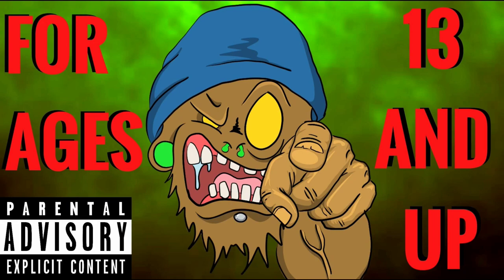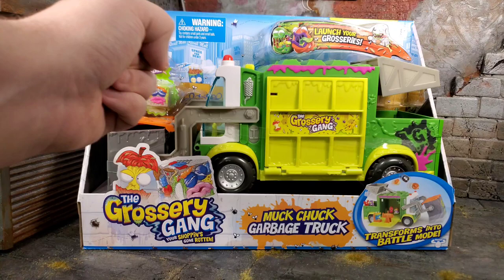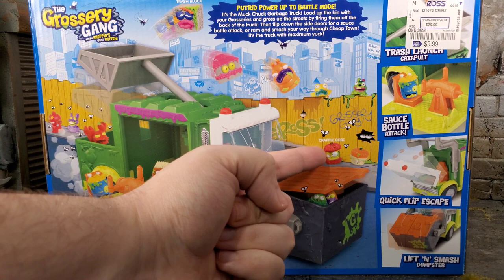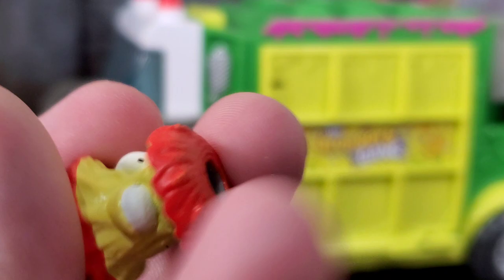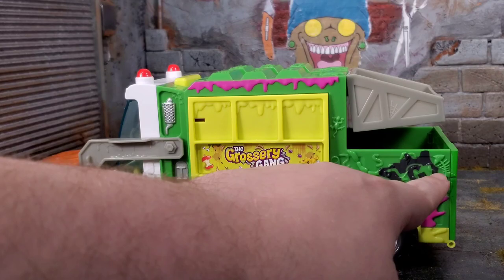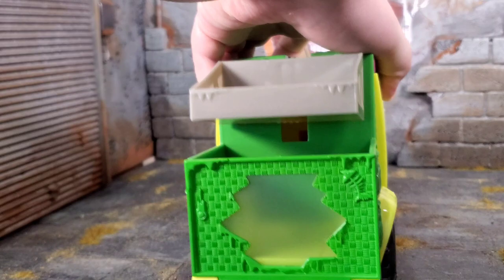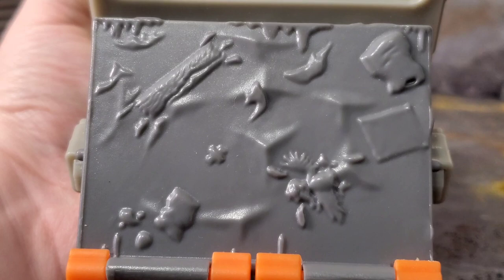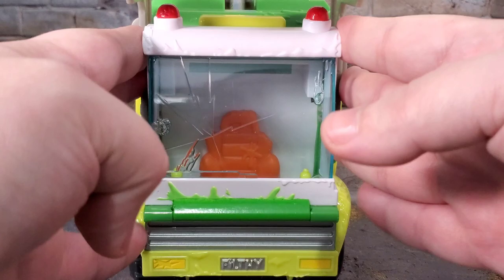Grossery Gang Muck Chuck Garbage Truck Unboxing and Review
Artist:Hypofixx
Song: Destroy This Nation
Album: Destroy This Nation